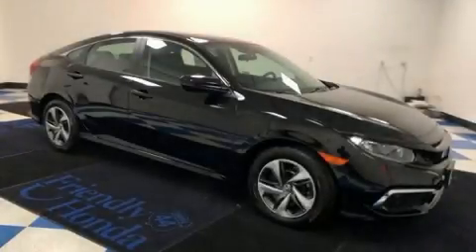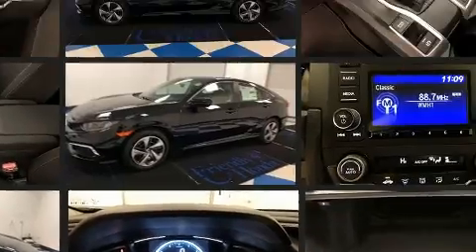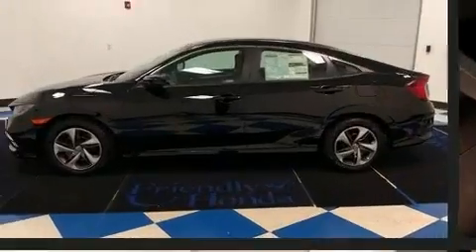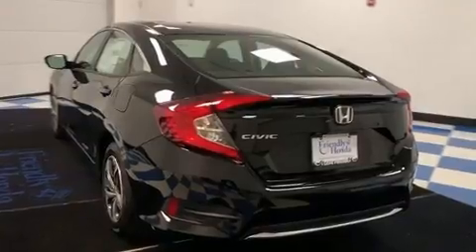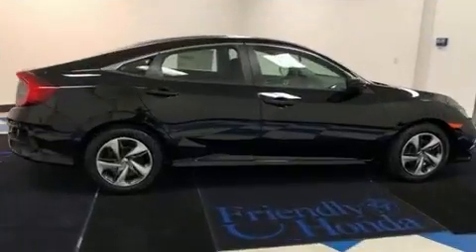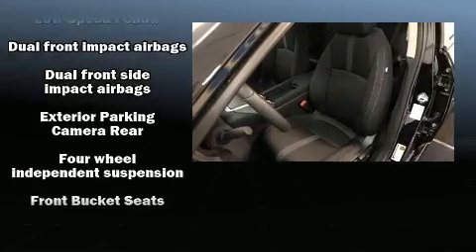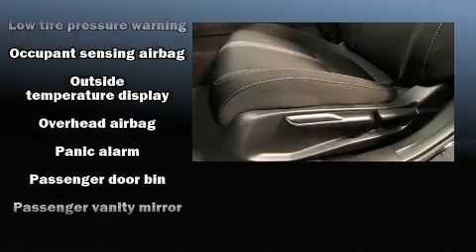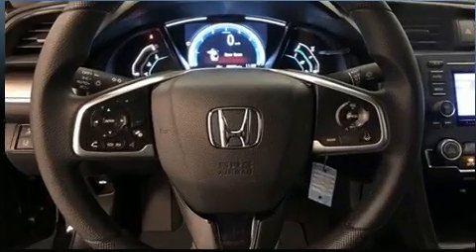2020 Honda Civic LX in Poughkeepsie, NY 12603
Friendly Honda
1143 Dutchess Turnpike

Experience driving perfection in the 2020 Honda Civic This 4 door, 5 passenger sedan stands out among competitors in its class! It features a standard transmission, front-wheel drive, and a 2 liter 4 cylinder engine. All of the premium features expected of a Honda are offered, including: a tachometer, a trip computer, front bucket seats, fully automatic headlights, tilt and telescoping steering wheel, power windows, and air conditioning. Audio features include an AM/FM radio, and 4 speakers, providing excellent sound throughout the cabin. Honda ensures the safety and security of its passengers with equipment such as: dual front impact airbags with occupant sensing airbag, head curtain airbags, traction control, brake assist, ignition disabling, and 4 wheel disc brakes with ABS. Adaptive cruise control maintains a pre set distance behind the car ahead of you, simplifying highway driving and enhancing safety. We pride ourselves in consistently exceeding our customer's expectations. Please don't hesitate to give us a call.